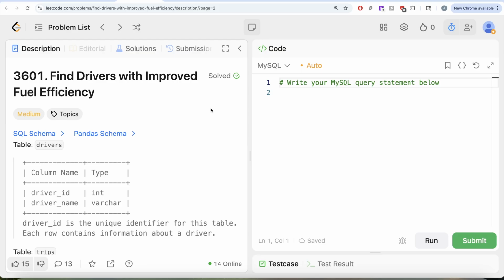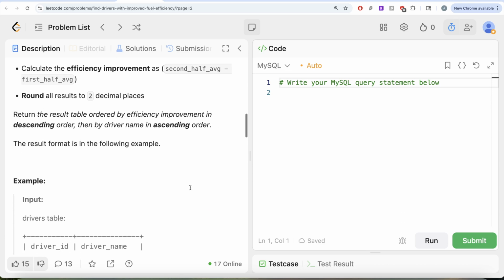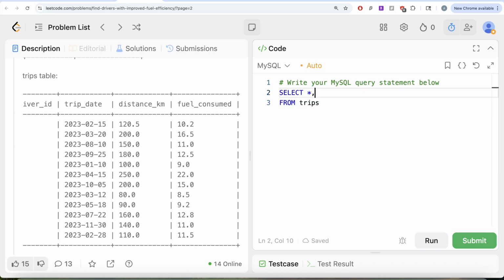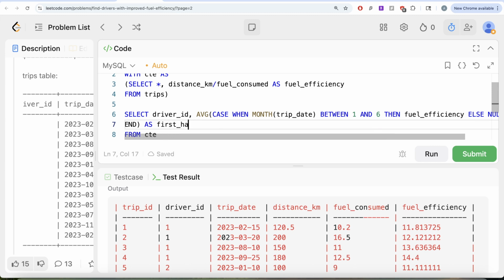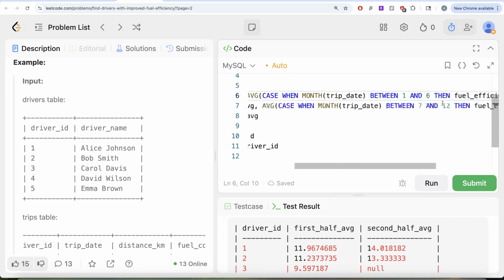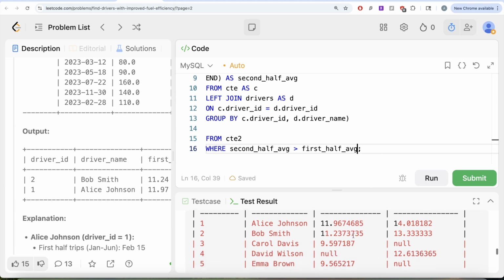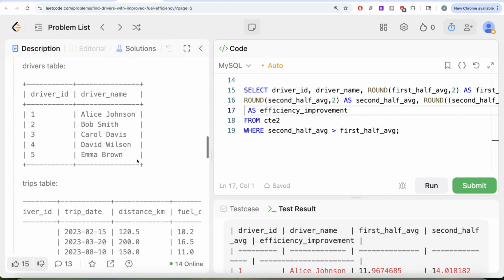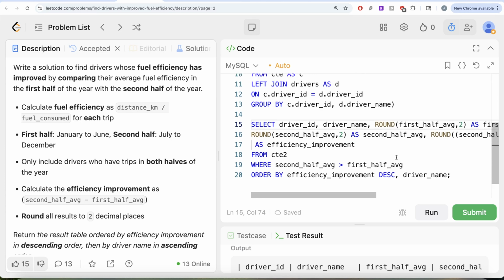Leetcode MEDIUM 3601 - COMMON TABLE EXPRESSIONS in SQL - Find Drivers Improved Fuel Efficiency | EDS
SQL Schema:
CREATE TABLE drivers (
    driver_id INT,
    driver_name VARCHAR(255)
CREATE TABLE trips (
    trip_id INT,
    driver_id INT,
    trip_date DATE,
    distance_km DECIMAL(8, 2),
    fuel_consumed DECIMAL(6, 2)
Truncate table drivers
insert into drivers (driver_id, driver_name) values ('1', 'Alice Johnson')
insert into drivers (driver_id, driver_name) values ('2', 'Bob Smith')
insert into drivers (driver_id, driver_name) values ('3', 'Carol Davis')
insert into drivers (driver_id, driver_name) values ('4', 'David Wilson')
insert into drivers (driver_id, driver_name) values ('5', 'Emma Brown')
Truncate table trips
insert into trips (trip_id, driver_id, trip_date, distance_km, fuel_consumed) values ('1', '1', '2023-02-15', '120.5', '10.2')
insert into trips (trip_id, driver_id, trip_date, distance_km, fuel_consumed) values ('2', '1', '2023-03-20', '200.0', '16.5')
insert into trips (trip_id, driver_id, trip_date, distance_km, fuel_consumed) values ('3', '1', '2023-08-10', '150.0', '11.0')
insert into trips (trip_id, driver_id, trip_date, distance_km, fuel_consumed) values ('4', '1', '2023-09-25', '180.0', '12.5')
insert into trips (trip_id, driver_id, trip_date, distance_km, fuel_consumed) values ('5', '2', '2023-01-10', '100.0', '9.0')
insert into trips (trip_id, driver_id, trip_date, distance_km, fuel_consumed) values ('6', '2', '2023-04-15', '250.0', '22.0')
insert into trips (trip_id, driver_id, trip_date, distance_km, fuel_consumed) values ('7', '2', '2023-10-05', '200.0', '15.0')
insert into trips (trip_id, driver_id, trip_date, distance_km, fuel_consumed) values ('8', '3', '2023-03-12', '80.0', '8.5')
insert into trips (trip_id, driver_id, trip_date, distance_km, fuel_consumed) values ('9', '3', '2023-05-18', '90.0', '9.2')
insert into trips (trip_id, driver_id, trip_date, distance_km, fuel_consumed) values ('10', '4', '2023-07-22', '160.0', '12.8')
insert into trips (trip_id, driver_id, trip_date, distance_km, fuel_consumed) values ('11', '4', '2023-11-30', '140.0', '11.0')
insert into trips (trip_id, driver_id, trip_date, distance_km, fuel_consumed) values ('12', '5', '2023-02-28', '110.0', '11.5')

Pandas Schema:
data = [[1, 'Alice Johnson'], [2, 'Bob Smith'], [3, 'Carol Davis'], [4, 'David Wilson'], [5, 'Emma Brown']]
drivers = pd.DataFrame({
    'driver_id': pd.Series(dtype='int'),
    'driver_name': pd.Series(dtype='str')